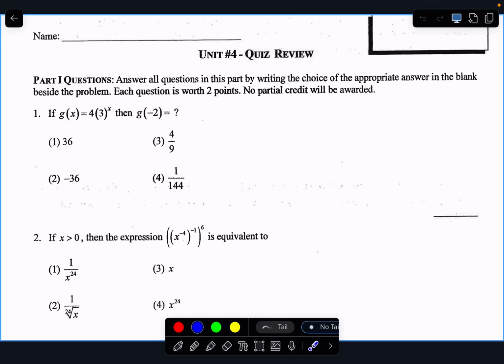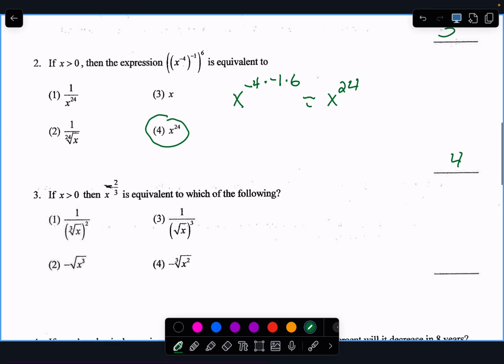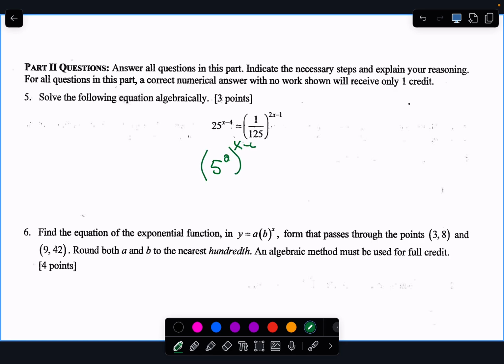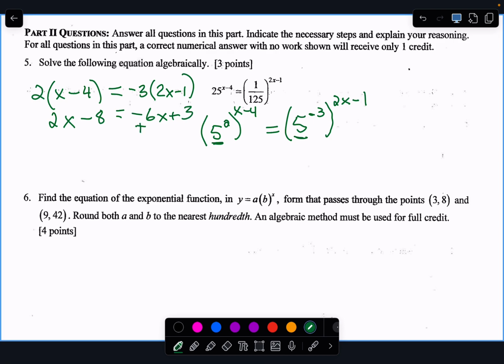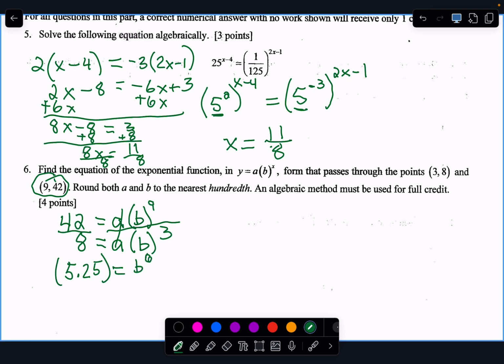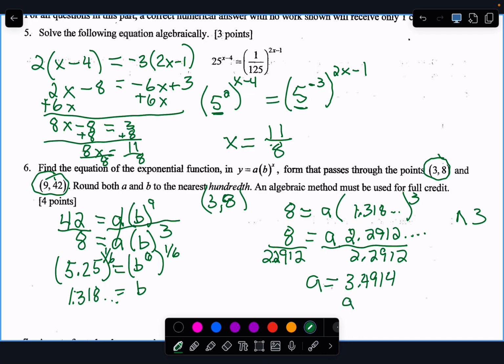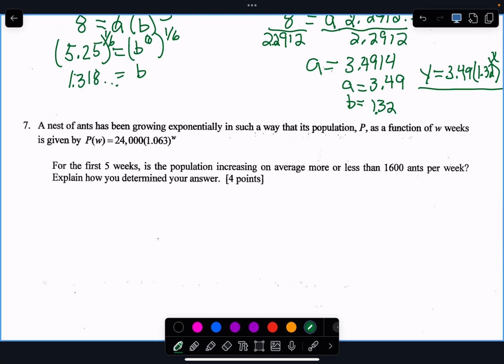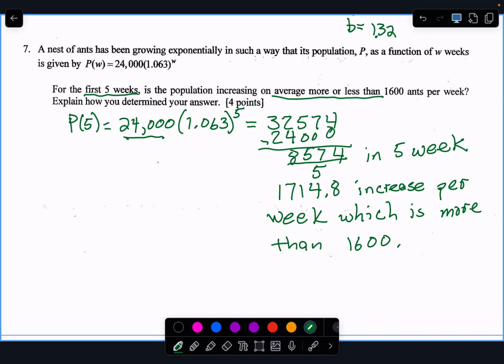November 18, 2024